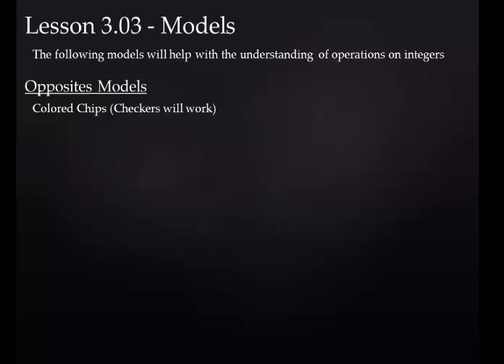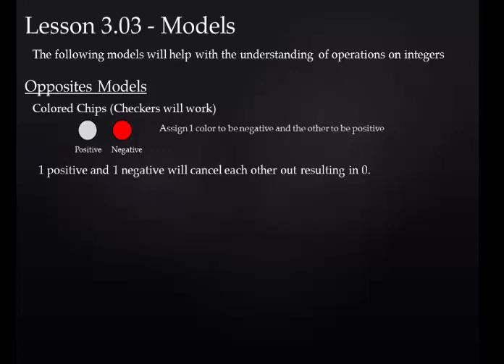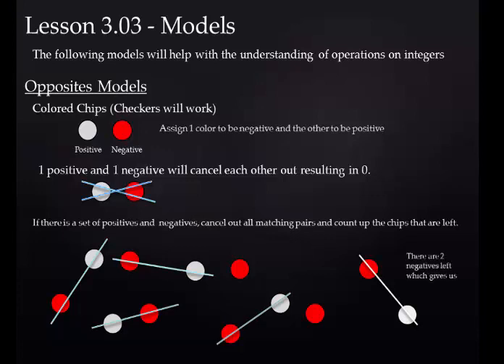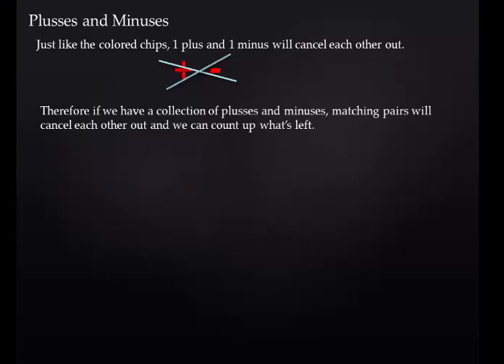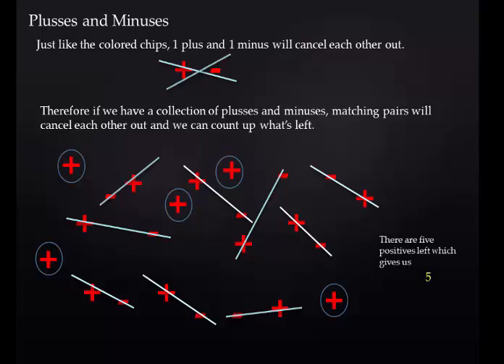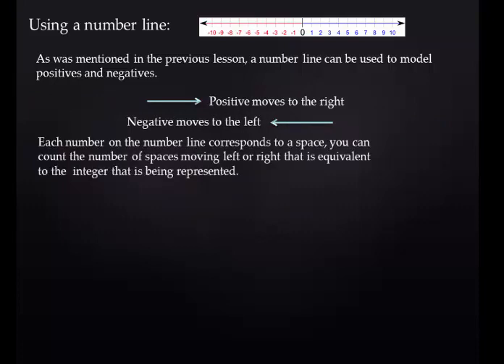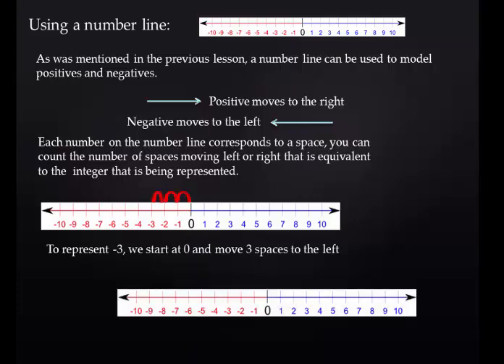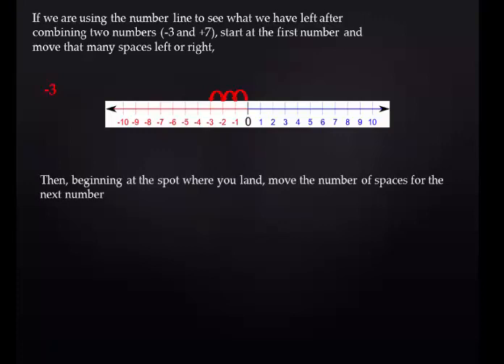Algebra 1A - Lesson 3.03 - Integer Models